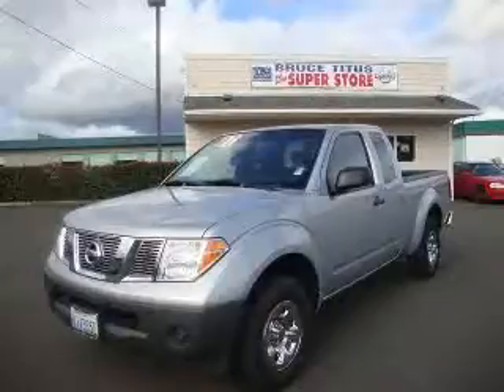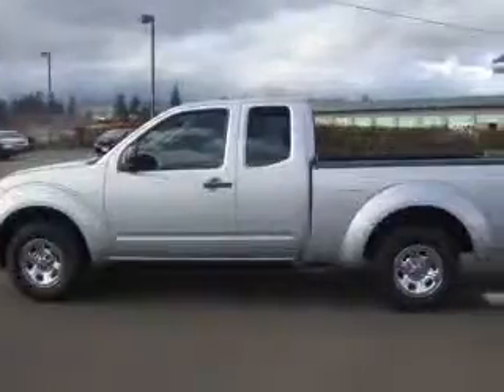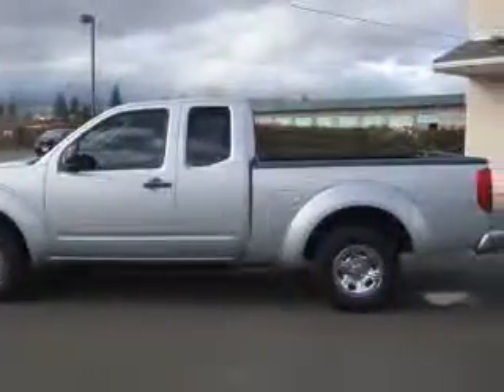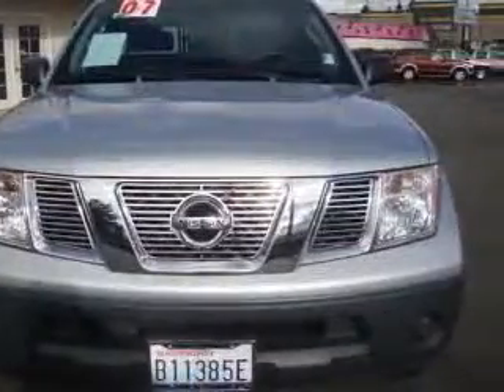2007 Nissan Frontier Bruce Titus Tacoma Nissan Subaru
2007 Nissan Frontier XE
Engine: 2.5L 4 cyls
Trans: Automatic 5-Speed
Color: Silver
Mileage: 43,486